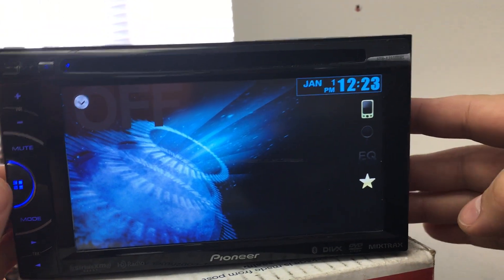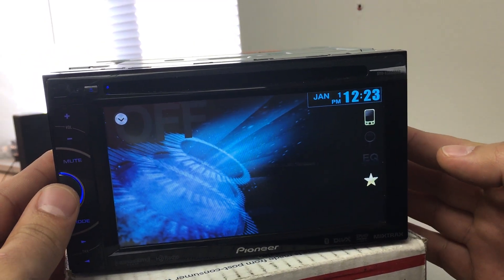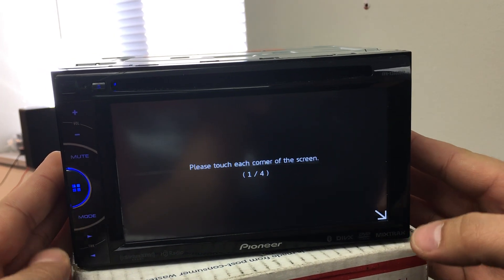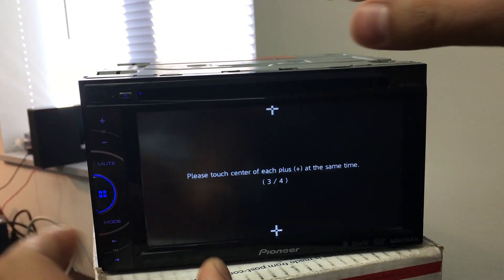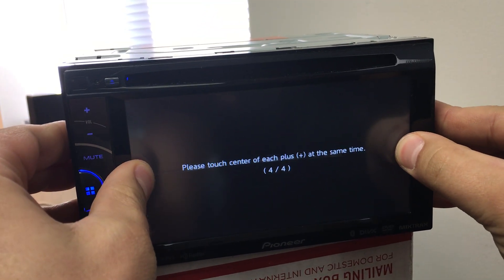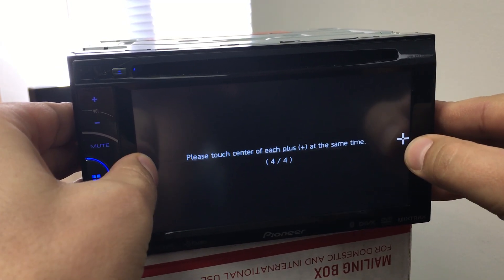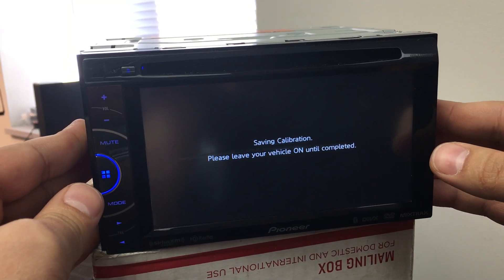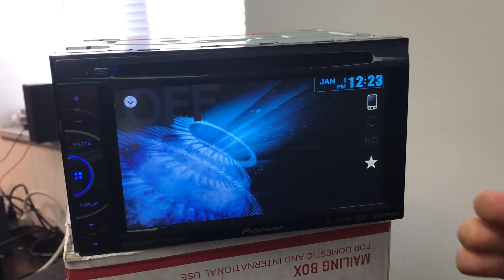Pioneer AVH-3600BHS screen calibration